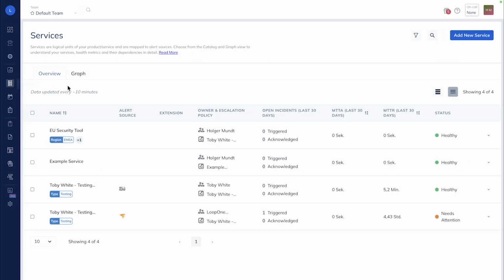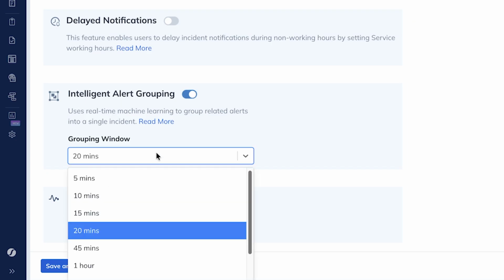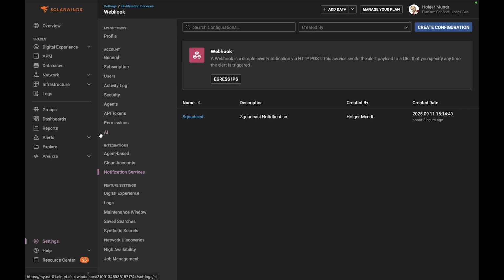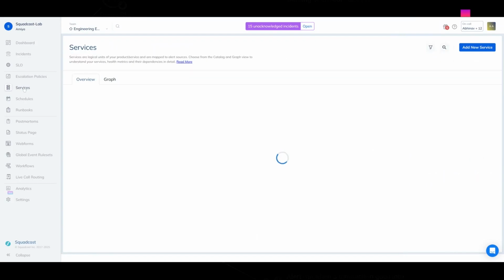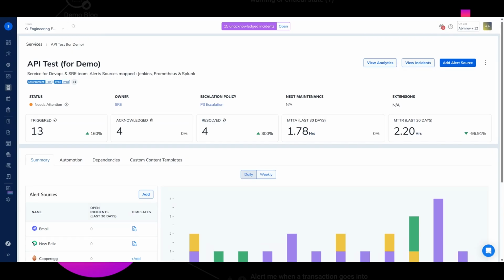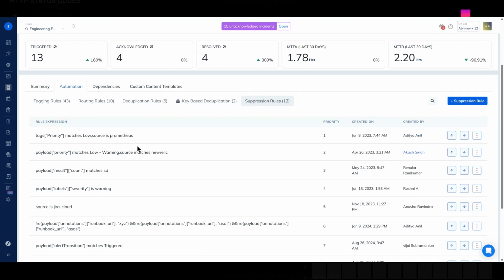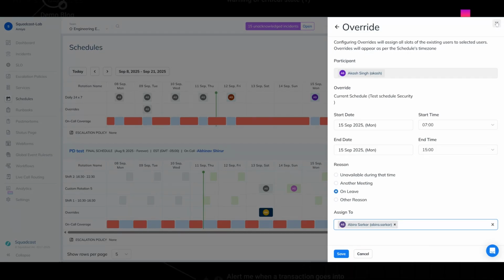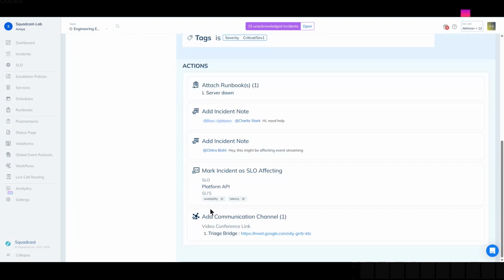Incident vs Observability Data: KO your SLO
Incidents happen — chaos doesn’t have to.

In this THWACKcamp session from SolarWinds Day, discover how combining incident and observability data can turn reactive firefighting into proactive, intelligent operations.

Join Amiya Adwitiya, SolarWinds Sr. Director of Product Management, and Holger Mundt, THWACK® MVP and Technical Architect at Loop1, as they demonstrate how to build smarter on-call rotations, cut down alert fatigue, and accelerate response times using Squadcast best practices. We’ll discuss how to correlate incidents and observability signals to create streamlined, data-driven workflows that keep your operations calm, efficient, and aligned with your service level objectives (SLOs).

You’ll learn how to:
• Correlate incidents and observability metrics to build smarter operational workflows
• Automate escalation paths for faster, more effective incident response
• Use observability data for proactive SLO management and downtime prevention